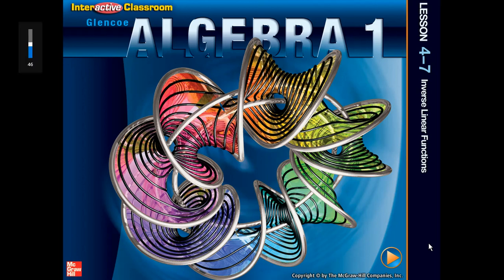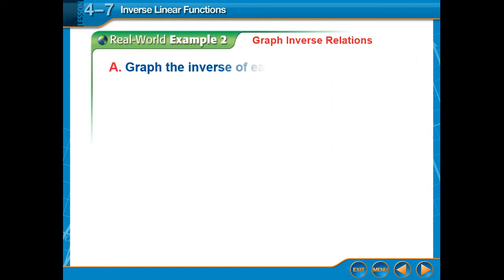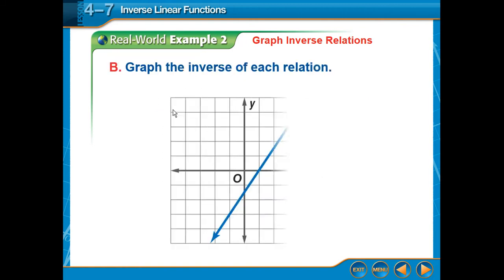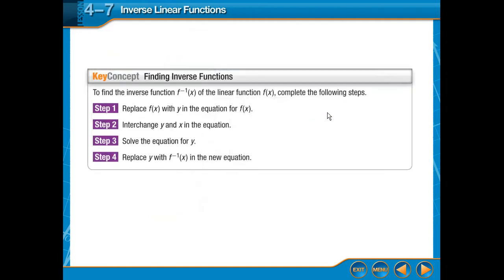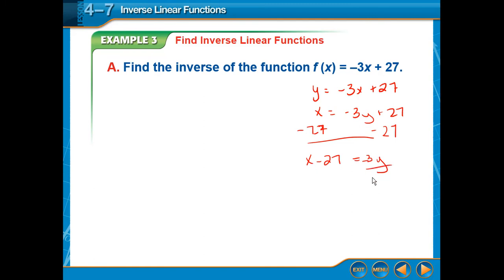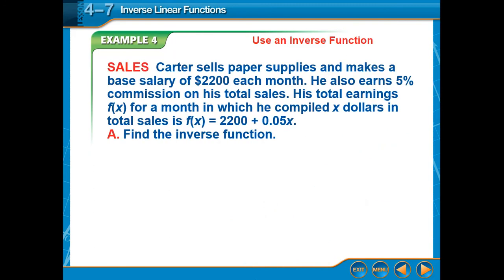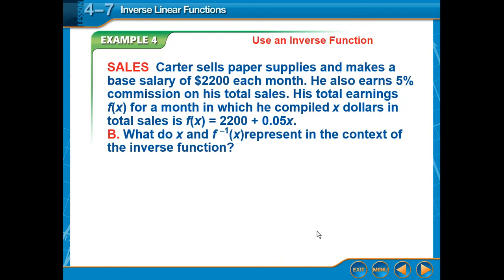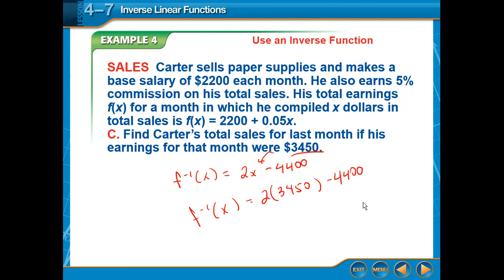4.7 - Inverse Linear Functions